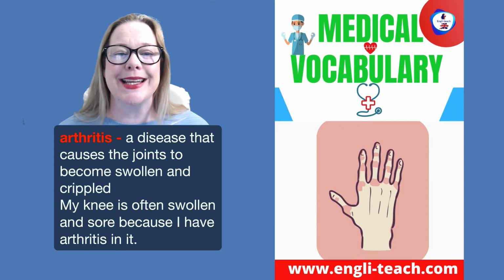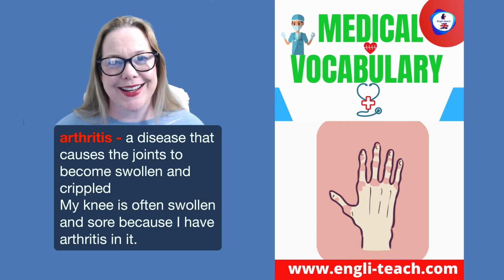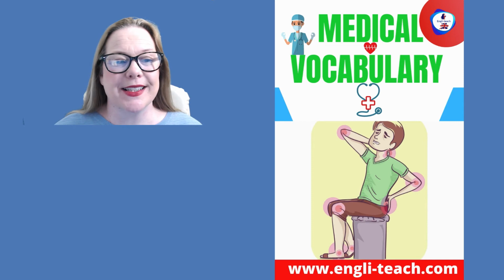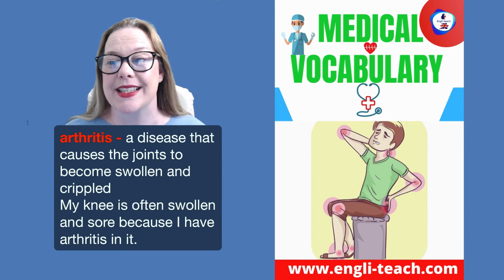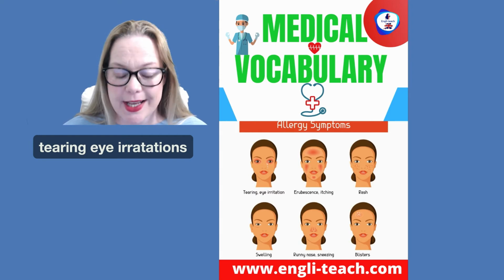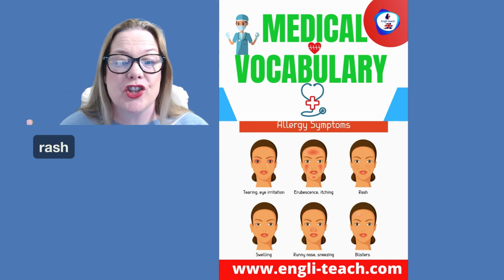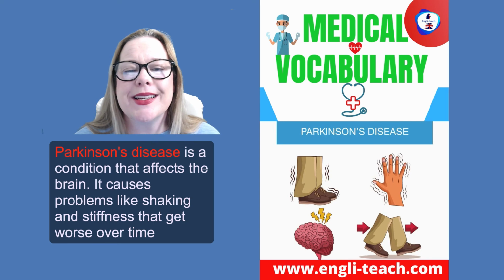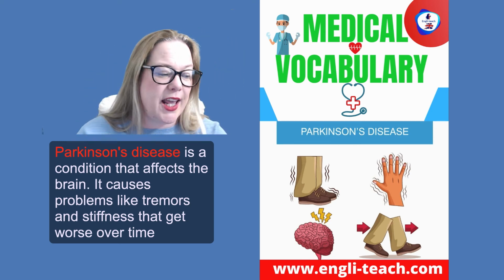Practice your medical English - Medical conditions with the letter A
In this LIVE we practised the new medical conditions that you leaernt with me last week.